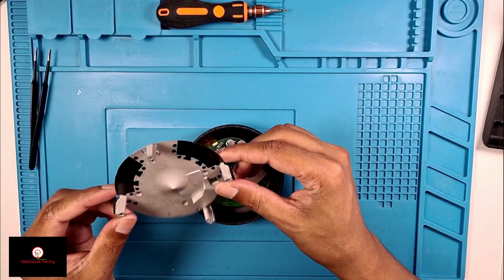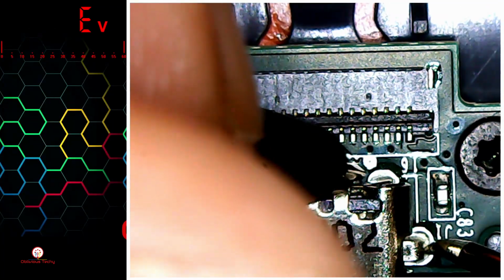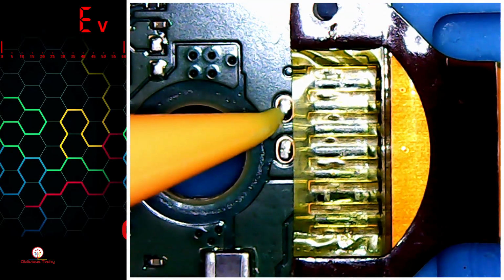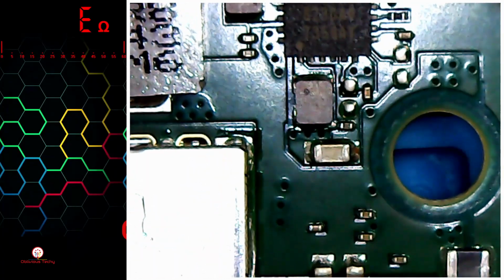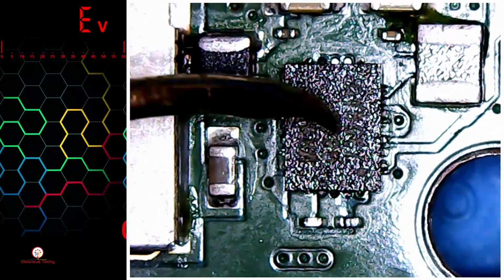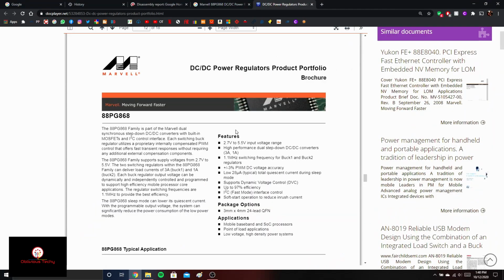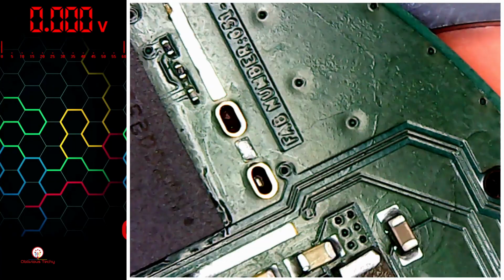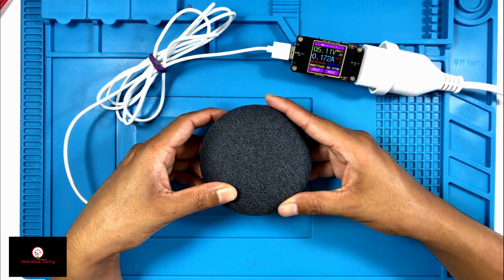Google Mini Not Working Due to Main Power Rail Short | Can I Fix It?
Did my fix brick the Google Mini? See me replace the DC/DC Converter Chip on the motherboard to restore power into the board.

My Tools
- Jakemy Screwdriver Set 99 in 1
- Yihua 853D 3A 3 in 1 Rework Station
- QW-MS305D 30V 5A Adjustable Power Suppy
- Mega328 LCR-T4 Components Tester
- 0.5mm 63/37 Flux Core Solder Wire
- 3mm Desolder Wick
- Desolder Pump
- Kingbo RMA-218 Flux
- Digitech QM1529 Multimeter
- EnviroChem 100% Isopropyl Alcohol
- HY510 Thermal Paste
- DANIU 4.3" Digital Microscope
- Heat Shrink Tubes
- Plato Model 170 Wire Cutter
- 15mm Kapton Tape